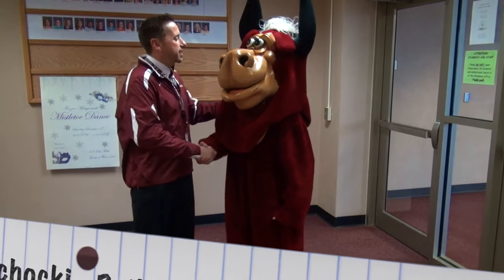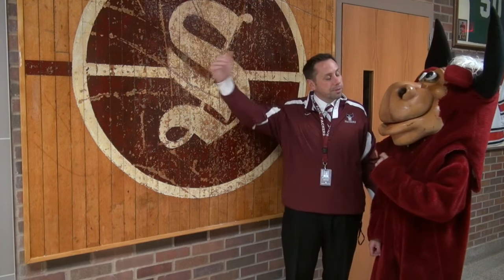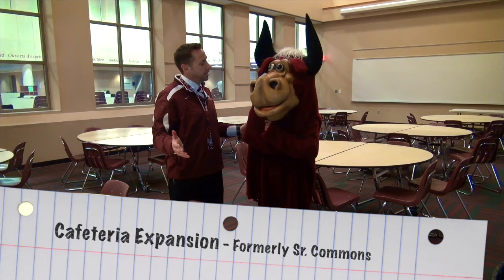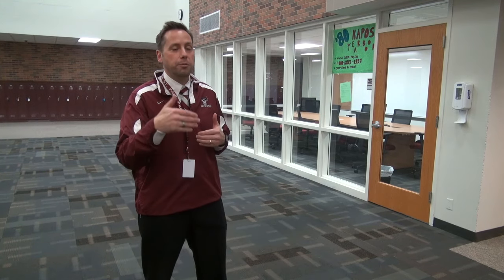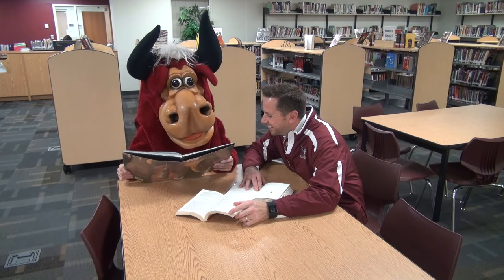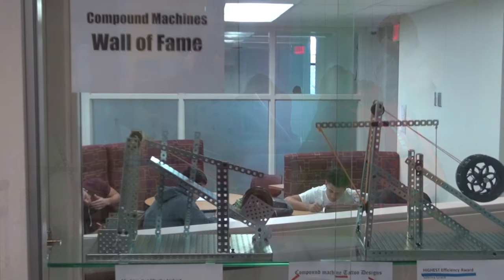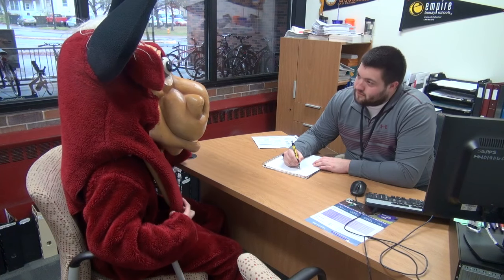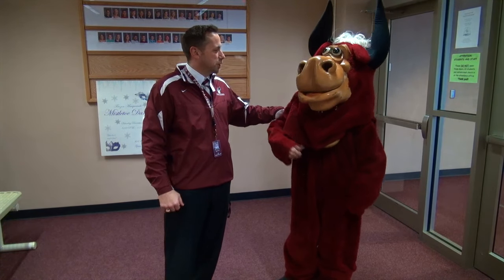Sir Loin Tours SSPPS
This video is about Sir Loin Tours SSPSS